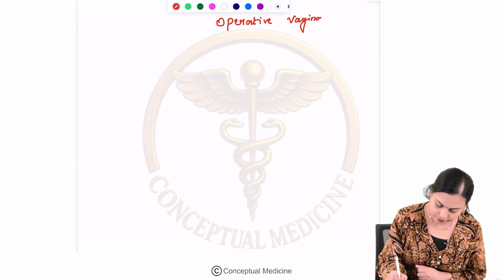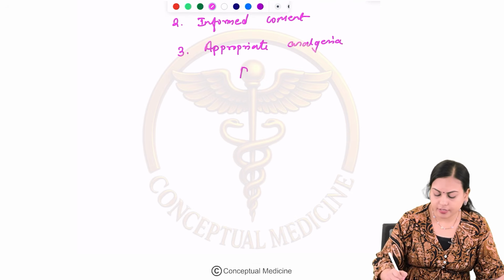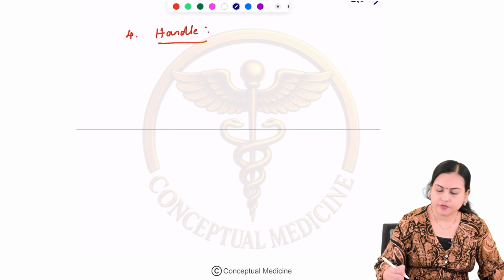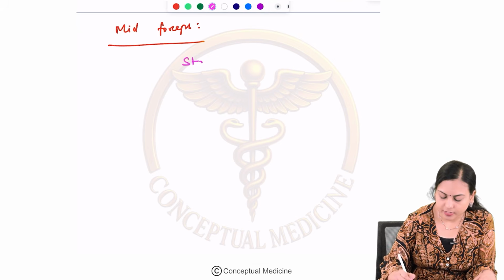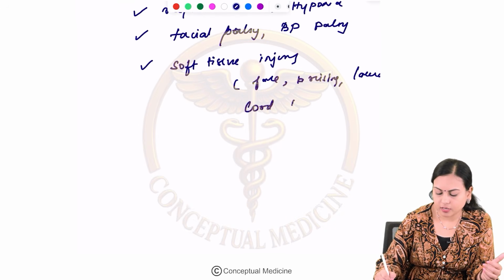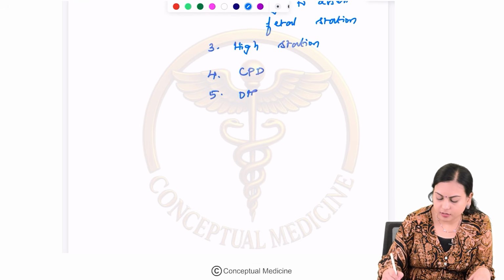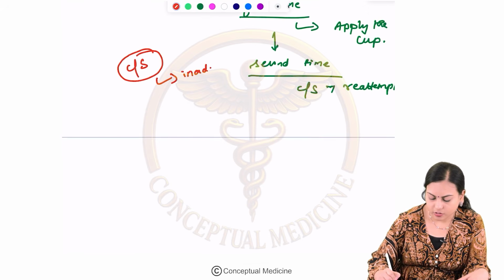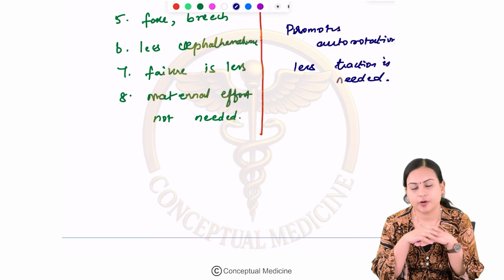70. Operative Vaginal Delivery | OBG for USMLE Step 2 CK | Forceps & Vacuum Extraction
⚕️ Operative Vaginal Delivery | Obstetrics & Gynecology for USMLE Step 2 CK | Forceps & Vacuum Extraction

In this high-yield lecture, we cover operative vaginal delivery, an important intervention in modern obstetrics and a frequently tested concept in USMLE Step 2 CK. Operative vaginal delivery refers to the use of forceps or vacuum extraction to assist in completing a vaginal delivery when spontaneous birth is not possible or safe.

We begin with the indications, including prolonged second stage of labor, non-reassuring fetal heart rate, maternal exhaustion, and maternal conditions (such as cardiac disease) where pushing should be minimized. Contraindications such as unengaged head, malpresentation, or unknown fetal position are also highlighted.

The lecture explains the techniques:

Forceps delivery: provides traction and rotation; useful in cases of fetal distress or when precise control of the head is needed.

Vacuum extraction: safer for maternal soft tissues, but contraindicated before 34 weeks or in face/breech presentations.

We also emphasize prerequisites for safe operative delivery, including full cervical dilation, ruptured membranes, engaged head, known fetal position, and adequate anesthesia.

Complications are reviewed:

Maternal: perineal trauma, hemorrhage, pelvic floor injury.

Neonatal: scalp lacerations, cephalohematoma, subgaleal hemorrhage, facial nerve palsy (forceps).

By integrating indications, methods, and complications, this lecture equips medical students, residents, and clinicians for Step 2 CK-style case scenarios and ensures preparedness for real-world obstetric practice in U.S. and Western healthcare systems.